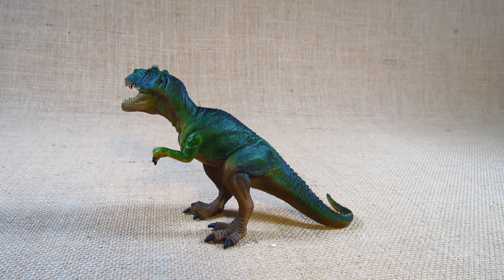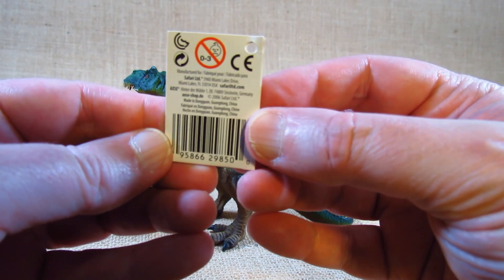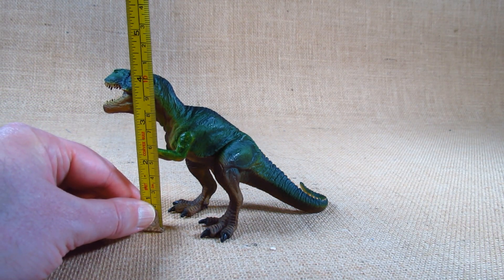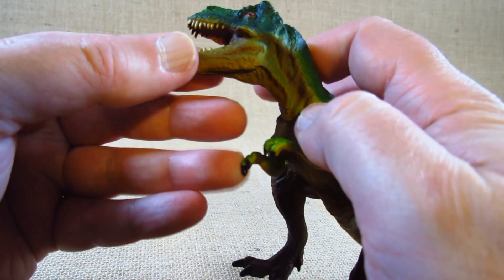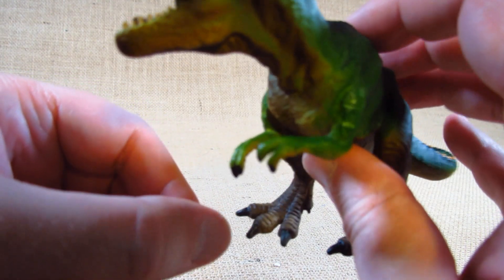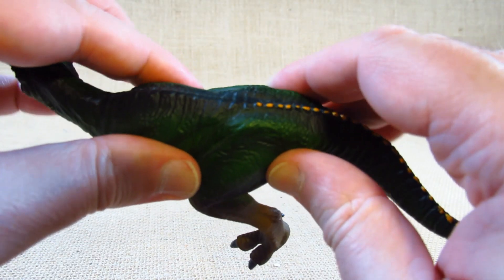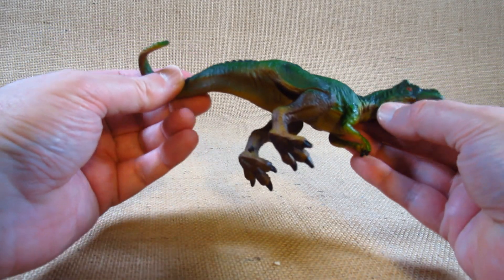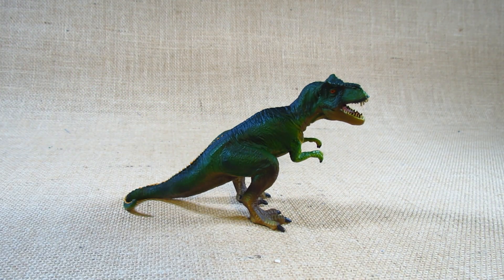Safari Ltd. - Wild Safari - Tyrannosaurus Rex - set # 298529 - review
This is a review of the Safari Ltd. - Wild Safari - Tyrannosaurus Rex - set # 298529.

I bought this figurine in a store in 2019 or 2020.